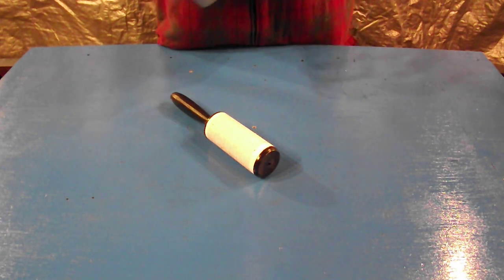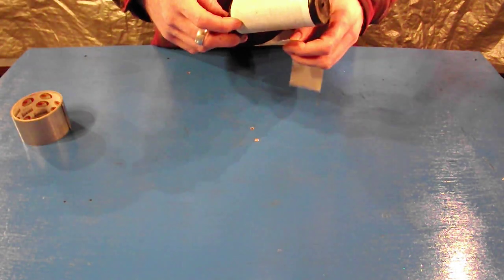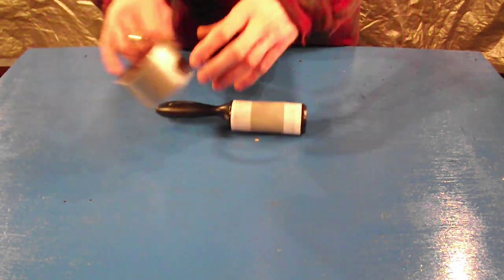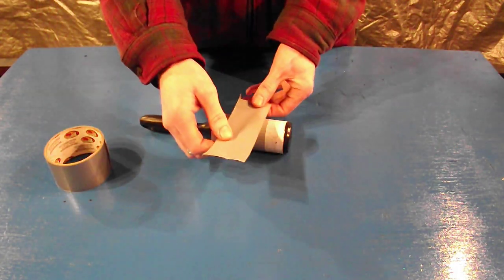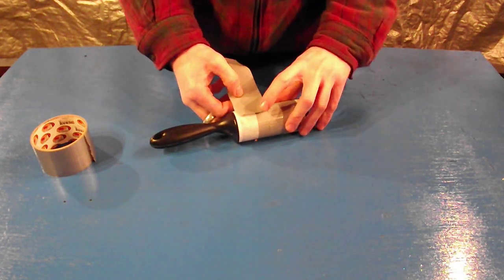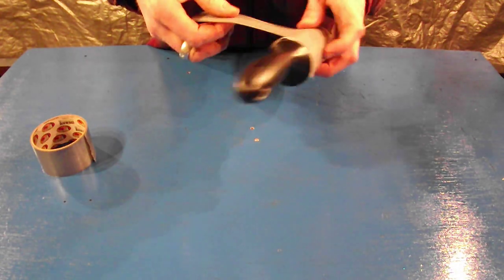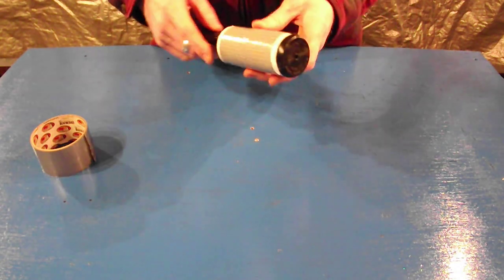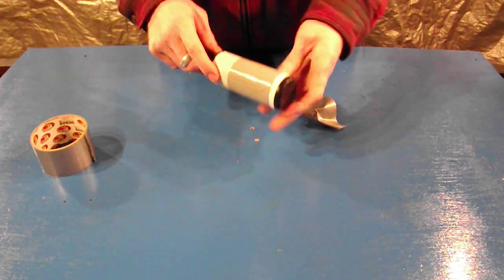How to make a Duct Tape Lint Roller.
How to make a duct tape lint roller from an empty lint roller and duct tape.